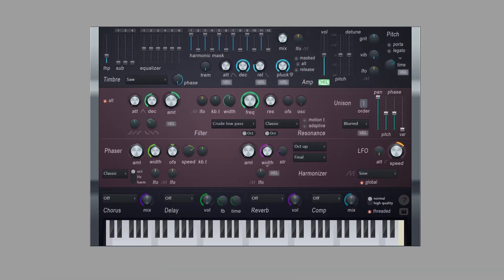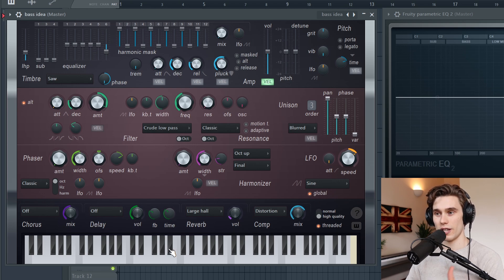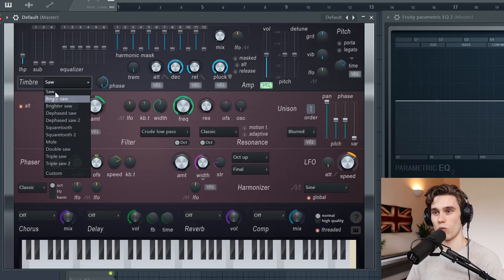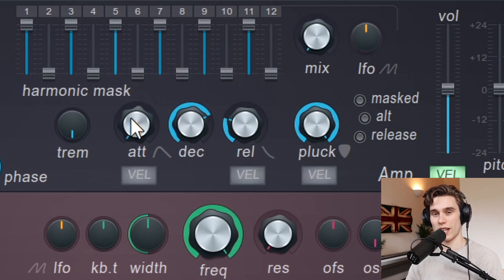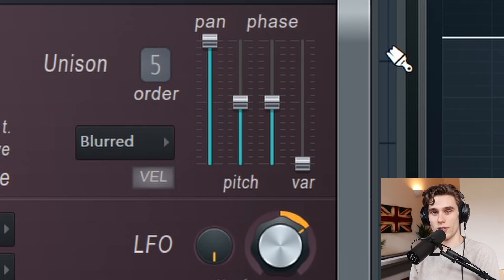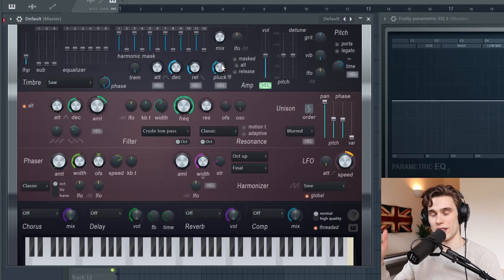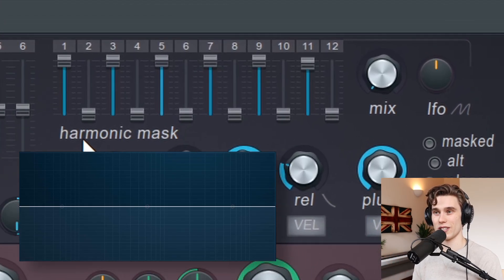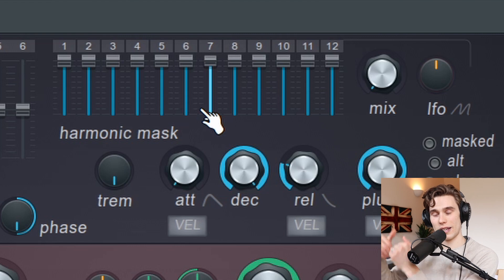FL Studio Harmless Synth Tutorial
Harmless is a stock synth in FL Studio 20. It is an ideal plugin to create stunning Basses, Leads, Pads and inharmonic textures, but first it's important to understand the basics of the synth and how to control the sounds. Be sure to follow along with your synth and watch until the end for some practical examples :) Michael

0:00 - Intro and Sound Examples
0:50 - User Interface
1:25 - Step 1 - Creating sound and adding voices
5:05 - Step 2 - Filtering and Harmonic Masking
10:10 - Step 3 - Adding Effects
13:30 - Example - Making a Pluck Bass
14:50 - Example - Making a Pad
16:15 - Further Study on YouTube